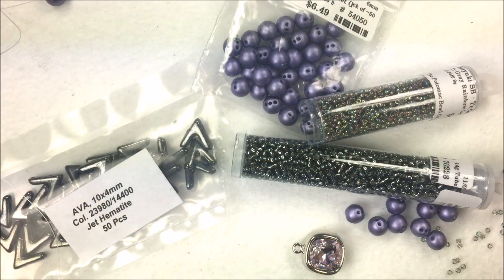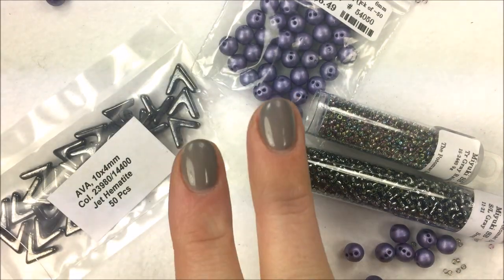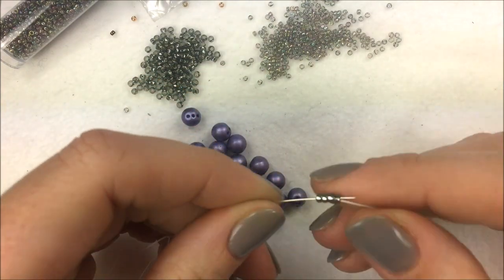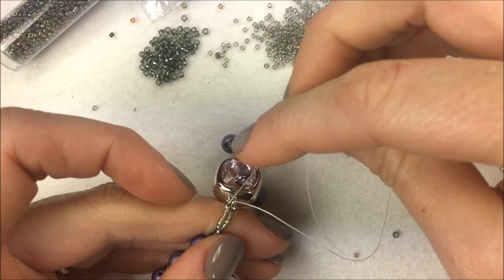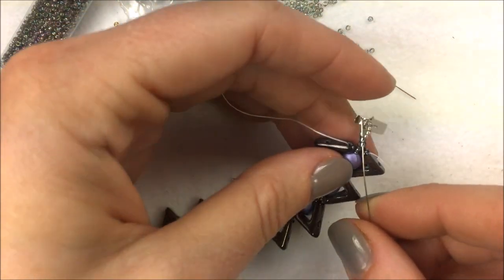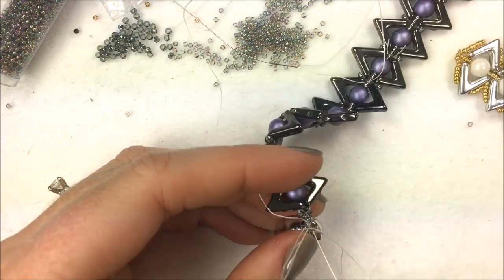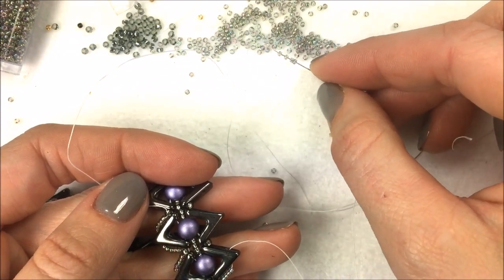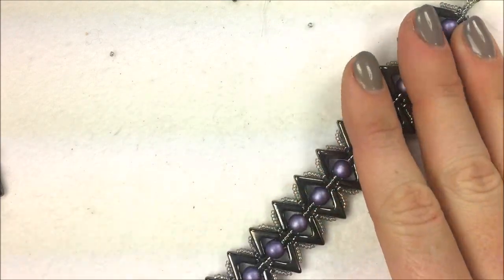Cleopatra Bracelet (Tutorial)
Allie has produced the first of her new AVA Bead tutorials, with her "Cleopatra" bracelet design.  AVA Beads are arriving to Potomac Bead Company headquarters through early December, in limited quantities, so be sure to constantly check to see what colors are arriving.  Find a list of supplies in the description below.